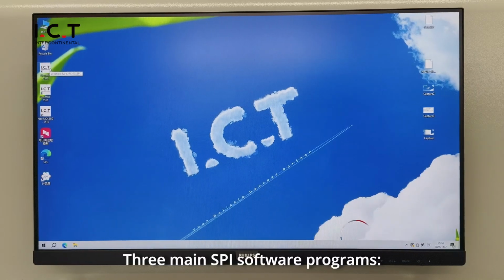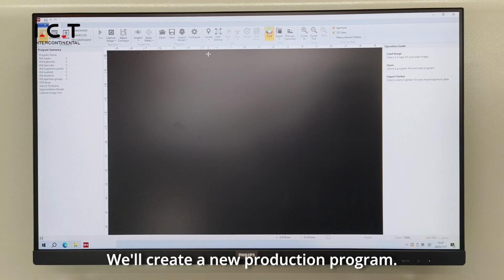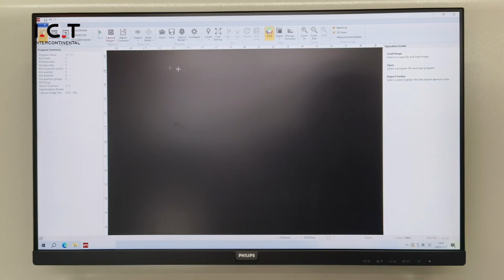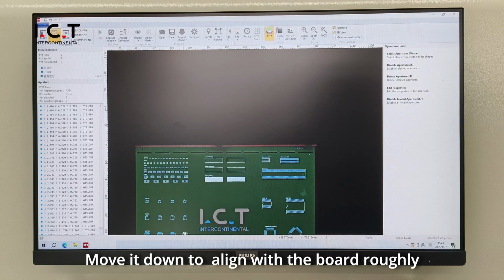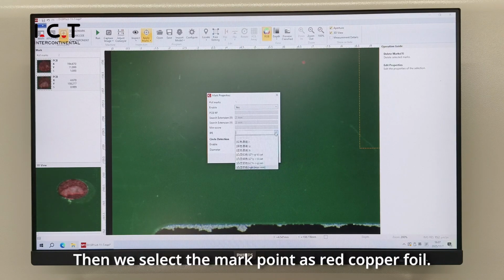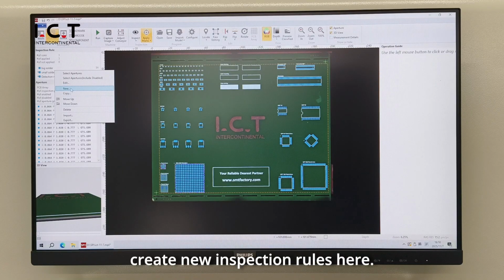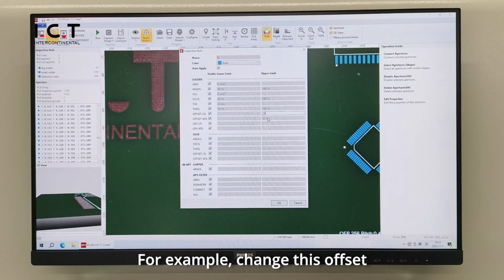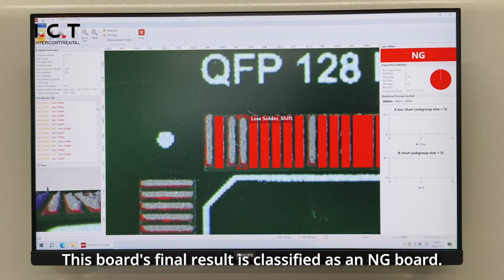How to Program I.C.T SMT Solder Paste Inspection Software – SPI Tutorial Video